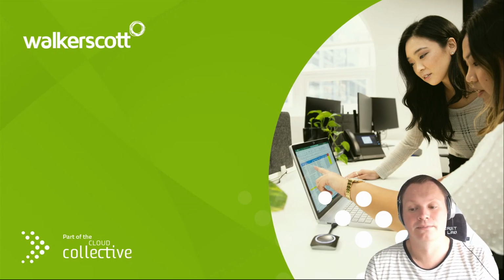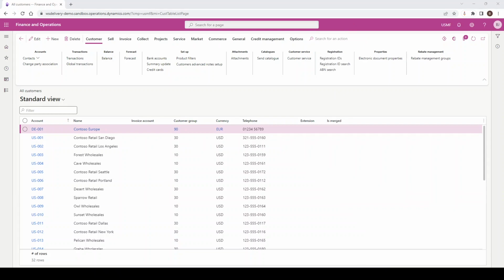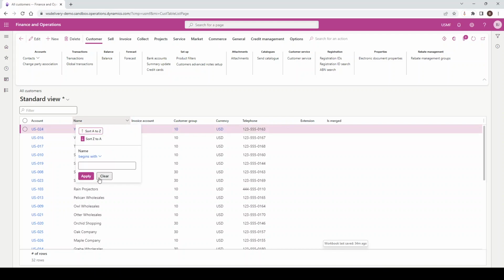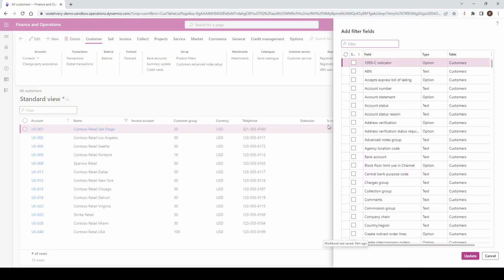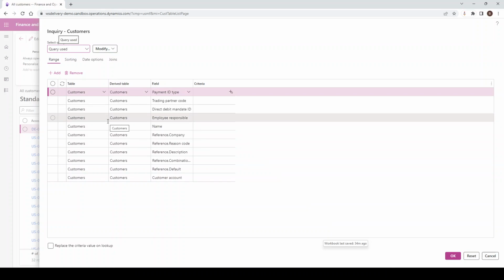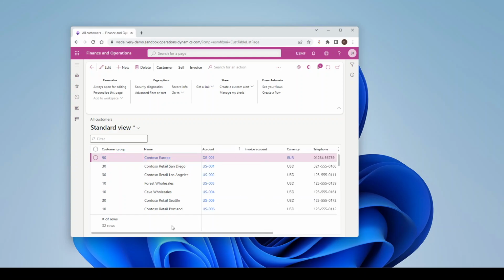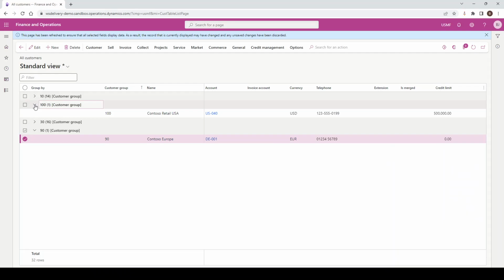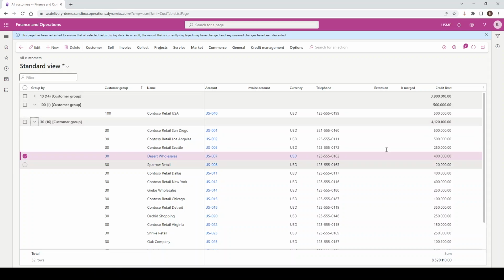D365FO - 0.LF.PRC.03 - Search Bars, Sorting & Filtering, Grids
Timecodes:
0:00 - Intro
0:23 - D365FO Search Bar
1:13 - D365FO Action Serach Bar
1:52 - D365FO Sorting & Filters - Default Filter
3:13 - D365FO Sorting & Filters - Grid Filters
5:01 - D365FO Sorting & Filters - Show Filters
6:11 - D365FO Sorting & Filters - Advanced Filter or Sort
7:34 - D365FO - Grids - Freeze Columns
8:28 - D365FO - Grids - Group by Column
9:20 - D365FO - Grids - View Colum Totals
11:48 - Recap